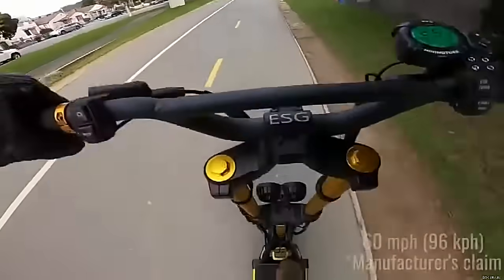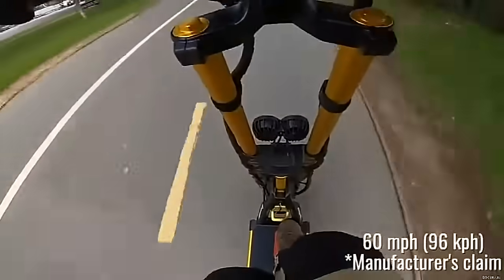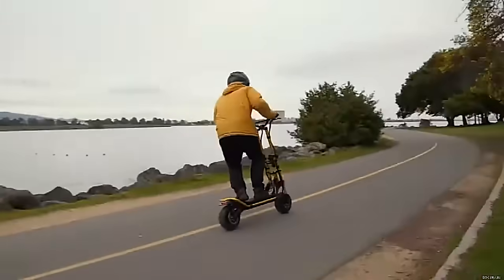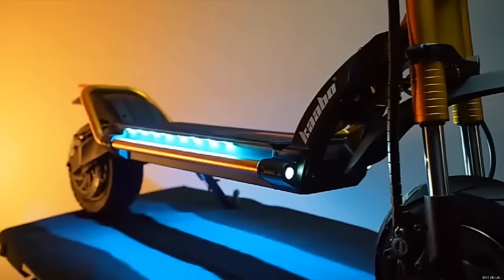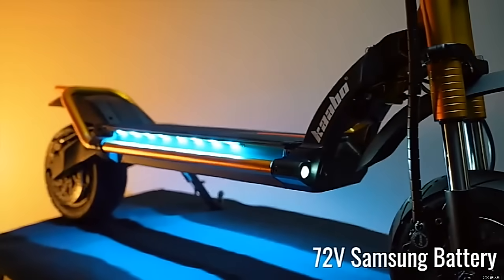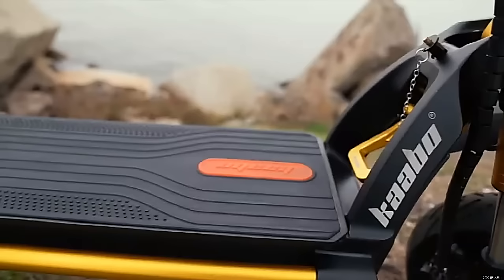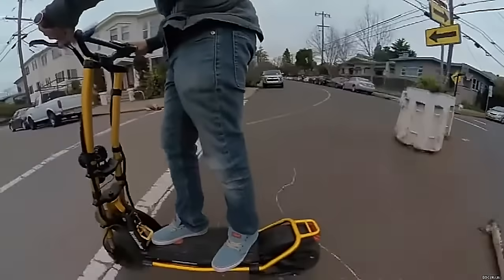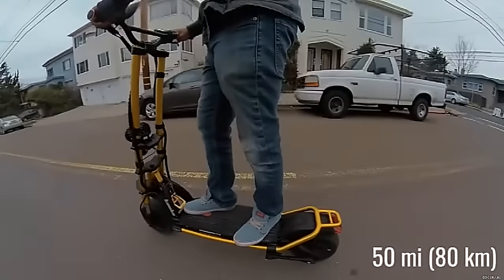CRONY Q12Plus Max Speed 70-100km/h dual-drive high-speed electric scooter 11inch Electric Scooter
CRONY Q12Plus Max Speed 70-100km/h dual-drive high-speed electric scooter 11inch Electric Scooter 60v 38.5 AHwith Seat